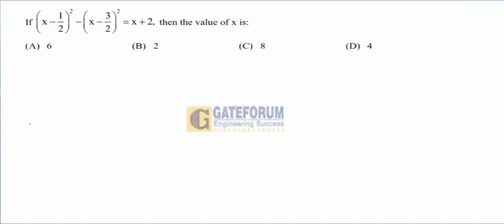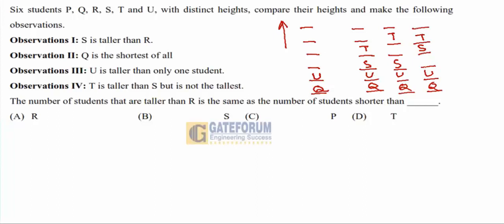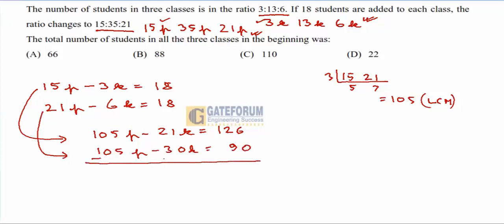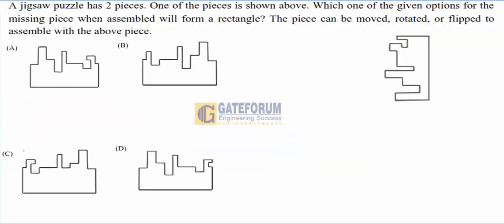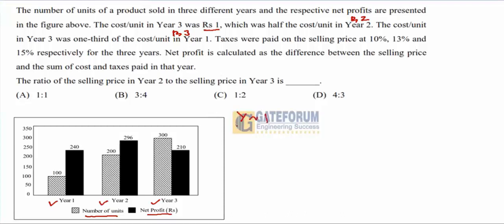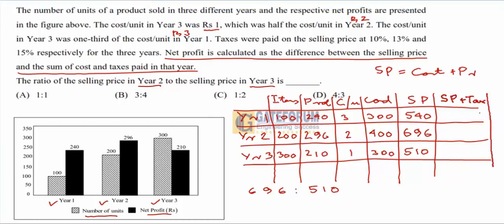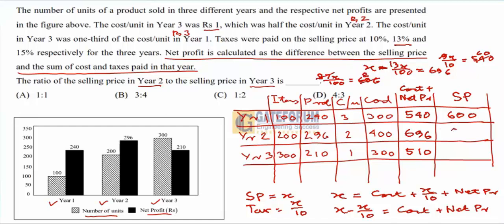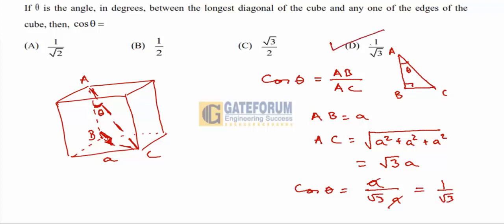GATE'21 Question Paper Discussion I General Aptitude I Computer Science Engineering Set 2